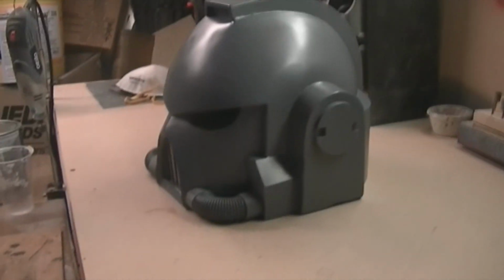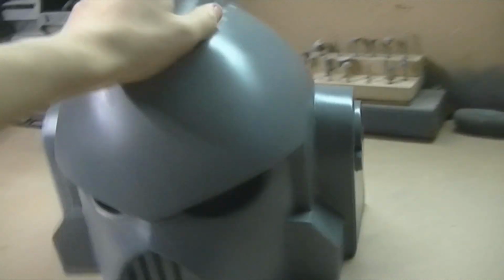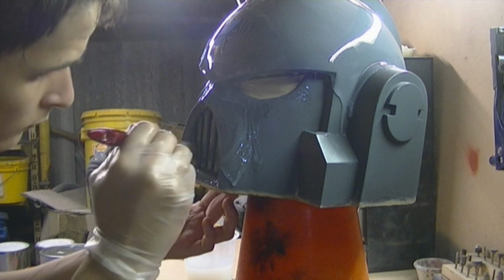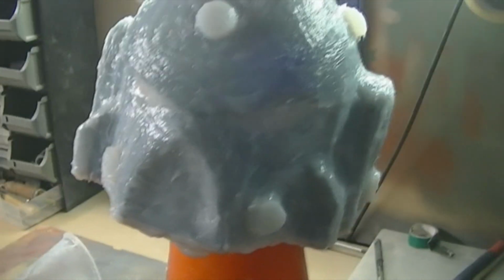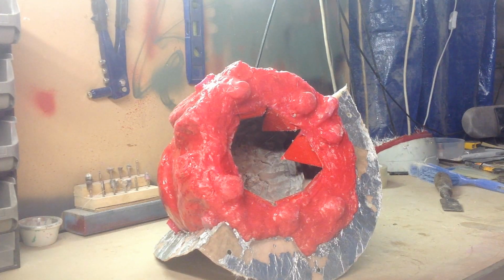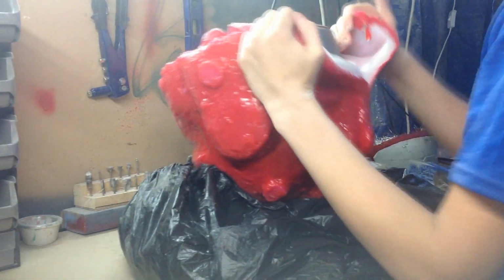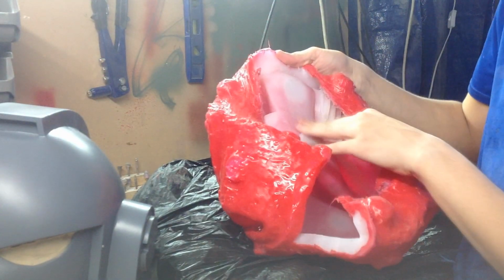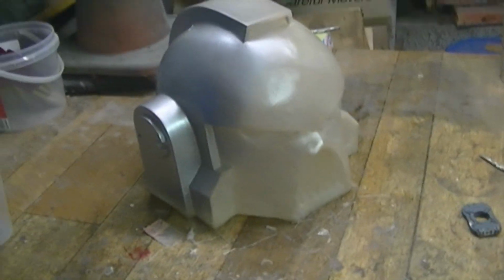Real Space Marine helmet - molding and casting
i honestly thought i uploaded this a few weeks ago till changed my youtube banner. This has been on my computer for a while so sorry guys 'n gals. This is a split mold with a 3 part mother mold. 6/7 layers of dragon skin 10 medium silicone was used with an average all round thickness on 1cm. first fiberglass pull was a fail on my part so for the second i decided to use smoothcast 320 and it has turned out great. i should have a finished one in a month or so depending if i can get some cheap deals.